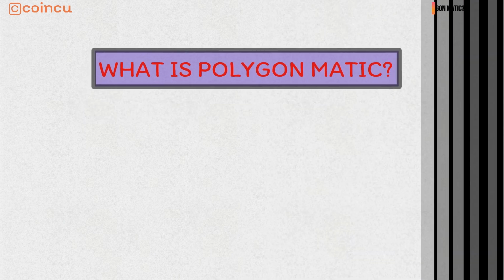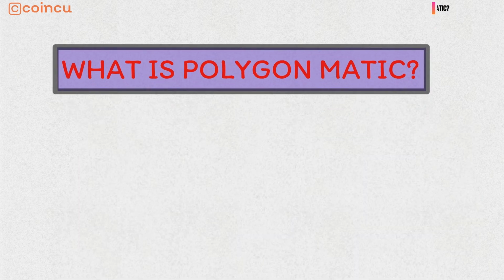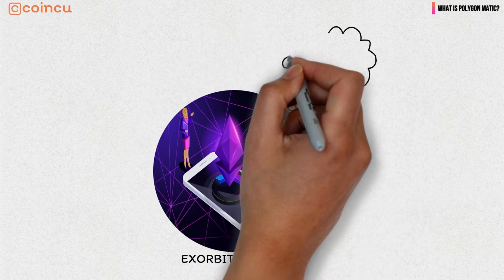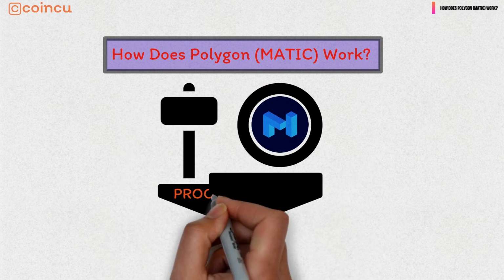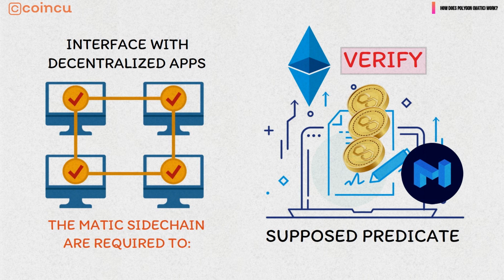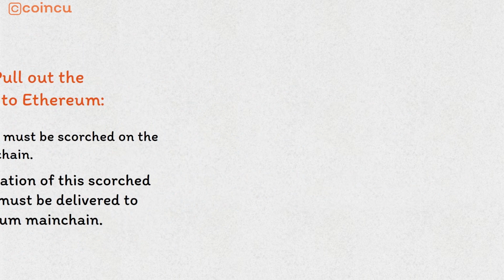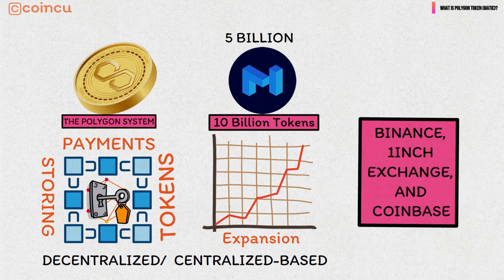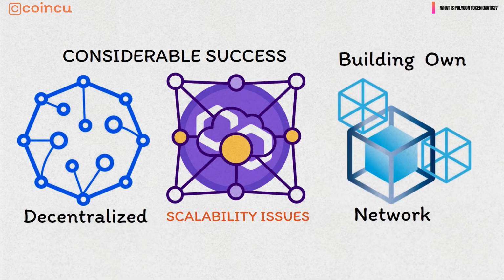What is Polygon Matic? | Polygon Matic explained | Cryptocurrency Guide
This "Cryptocurrency Guide" video will explain What Polygon Matic is and How does Polygon Matic works. So, let's deep dive into Polygon Matic for beginners video to understand how to use it.